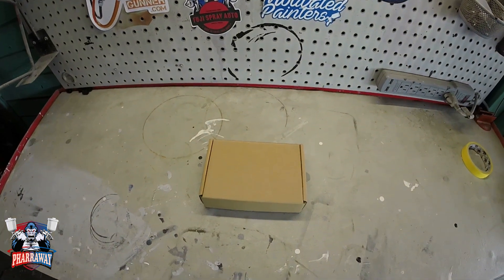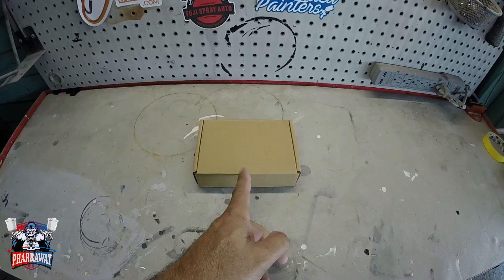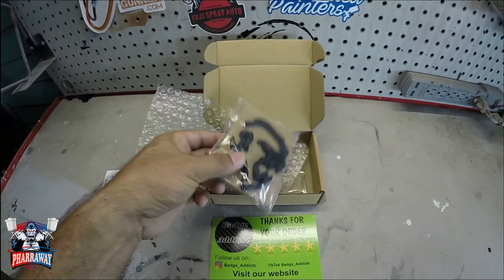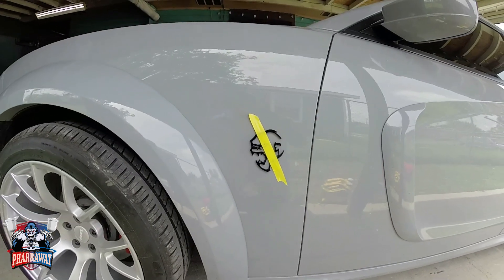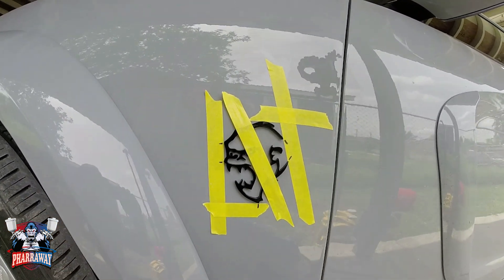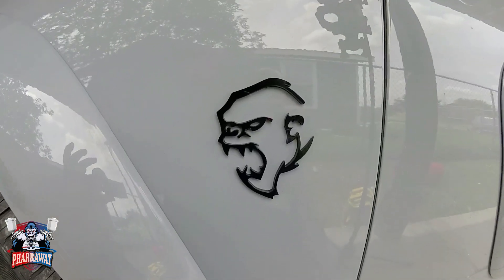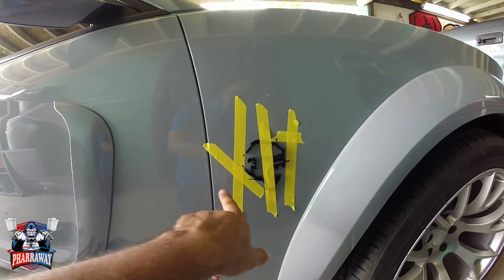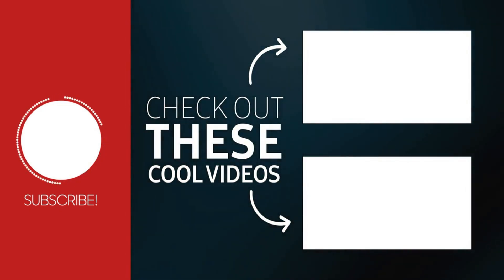HOW TO GET | CUSTOM EMBLEMS MADE FOR YOUR CAR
If you like to help out the channel--